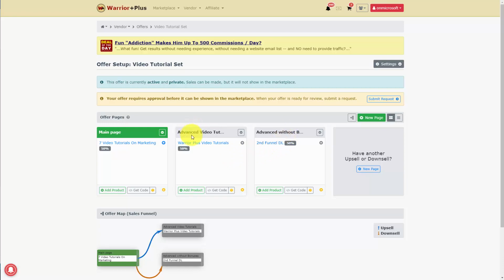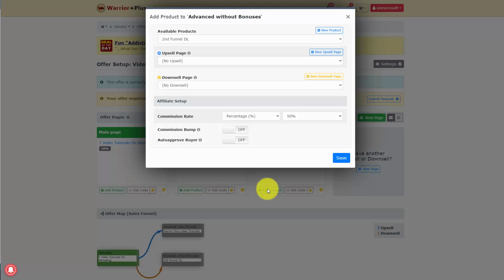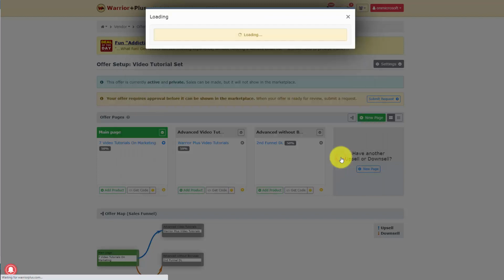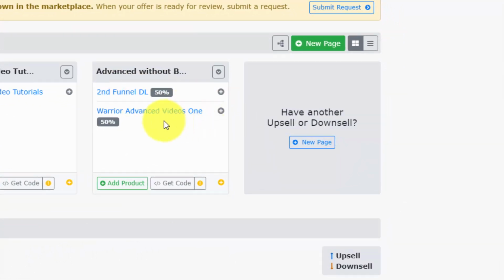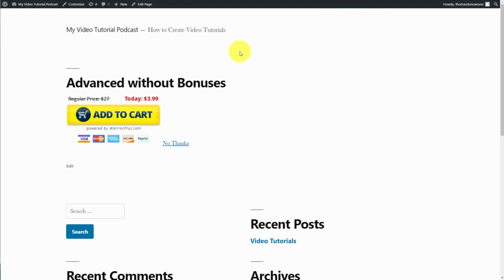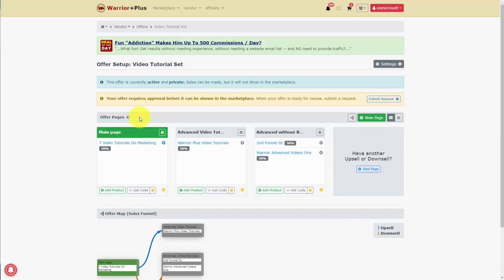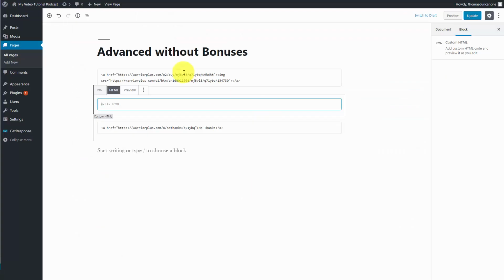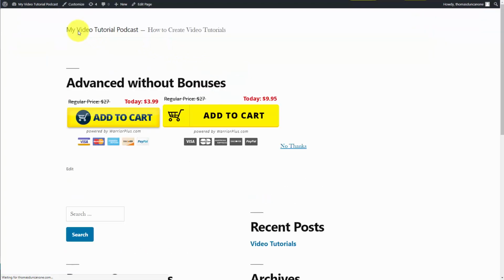6 Two Products One Offer One Sales Page Free WarriorPlus Training Course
Two Products One Offer One Sales Page Free WarriorPlus Training Course